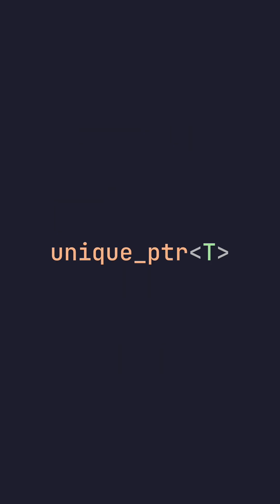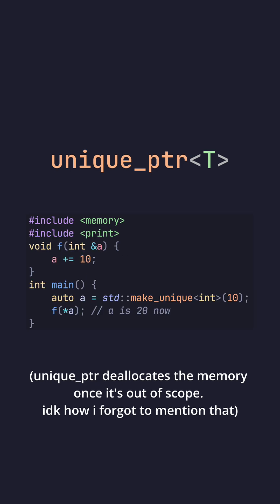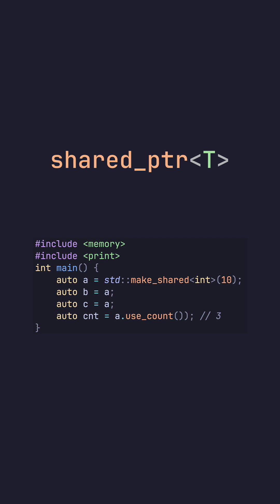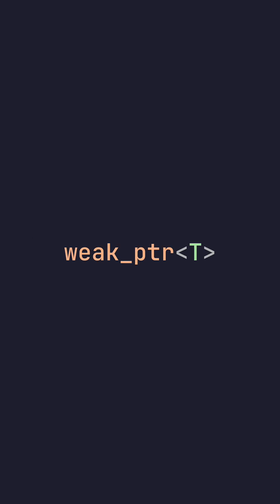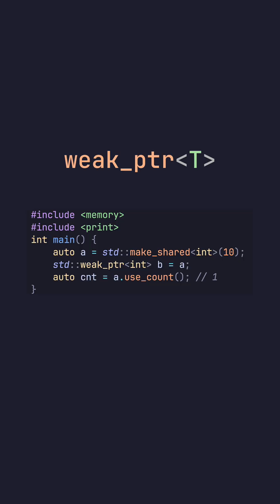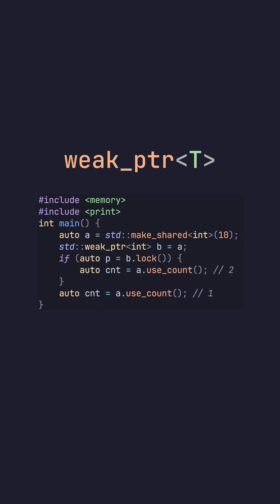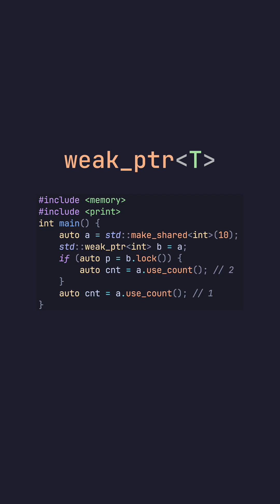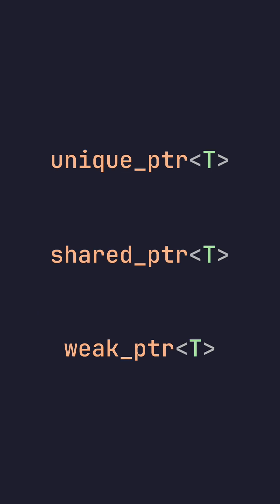Use SMART pointers in C++!